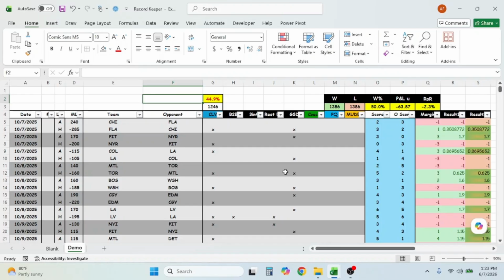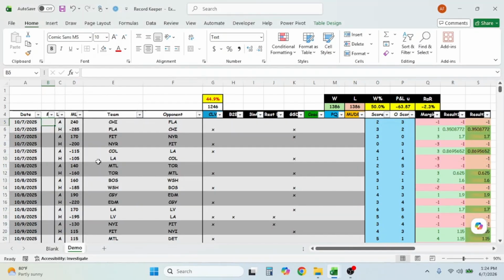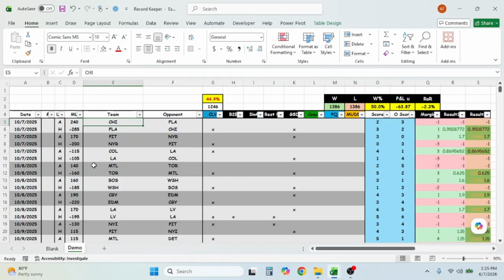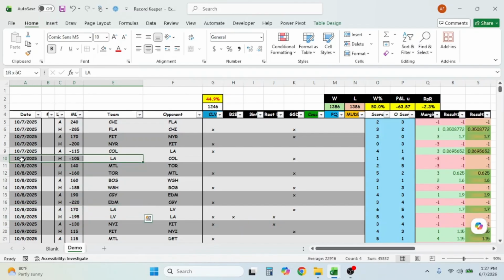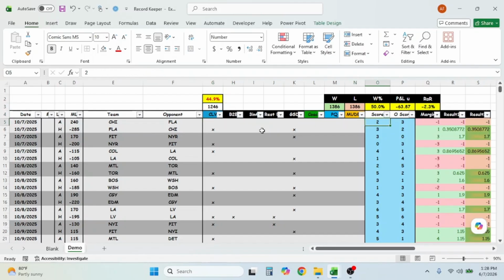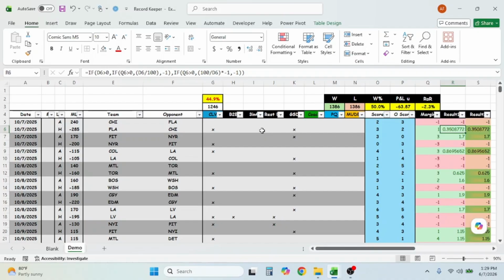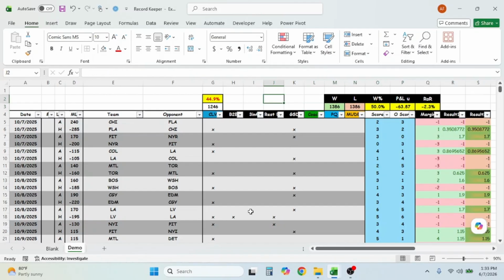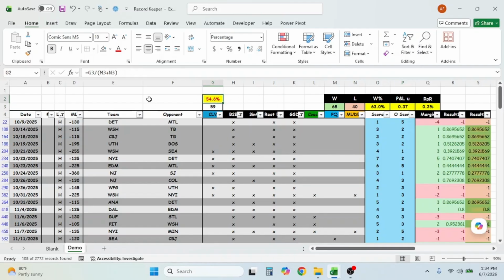The #1 Tool Winning Bettors Use (Most Don't)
Most bettors track their bets. Very few actually track their edge.

In this video, we'll walk through how to build a sports betting record keeper from scratch and explain why a record keeper is completely different from a simple bet tracker.

A bet tracker tells you what happened.

A record keeper helps you discover:
• Which factors you're actually profitable in
• Which factors perform best
• Whether you're finding Closing Line Value (CLV)
• Where your true edge may exist

Your betting market history contains more information than most bettors realize. By organizing and analyzing your sport and bet type properly, you can start identifying patterns, strengths, weaknesses, and opportunities that would otherwise go unnoticed.

We'll also take a look at the record keeping template I personally use and discuss how you can build your own system. For those interested, the template featured in this video is available as a downloadable resource.

What is the most important thing you currently track in your betting records?